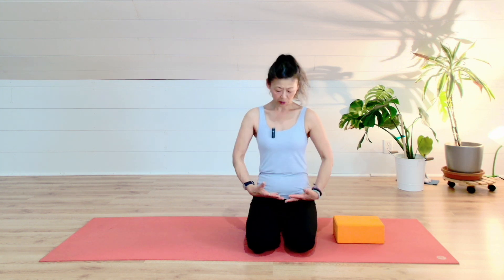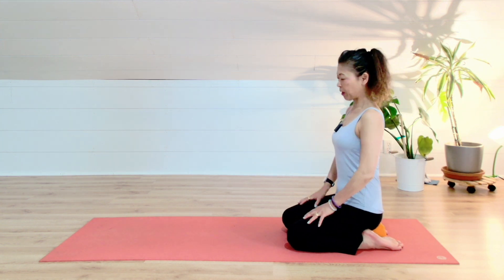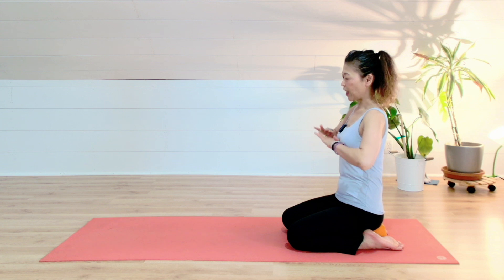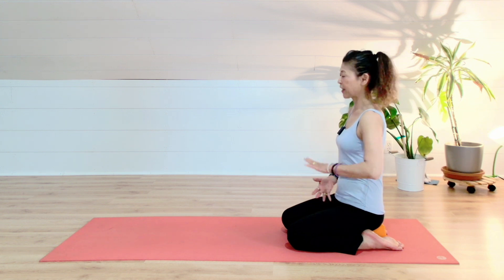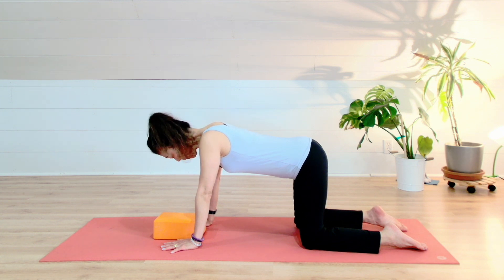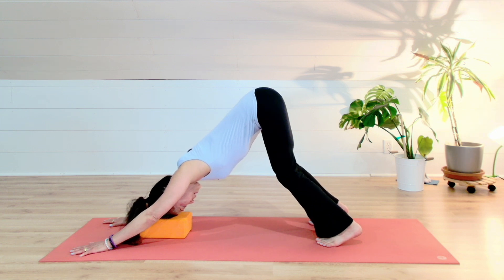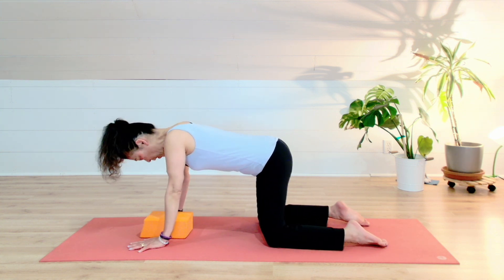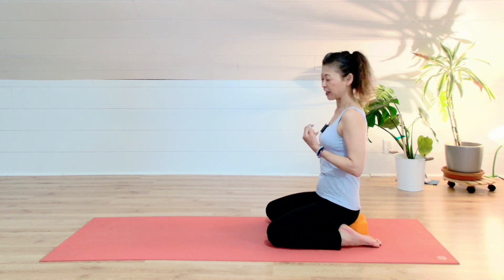[Restorative Flow] Pelvic Floor Release | Relax Yoga | Slow & Gentle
Let me know your feedback in the comment section below,
Thanks,
YUKO

Feel Better, Move Better, and Live & Stress Better.

Yoga to maintain or improve quality of your life.
Conscious movement and active relaxation to create Functional Body and Flexible Mind

Join me for Live online class
(Viewing recording class option available)

Yoga transformed me to be happier person, now my day with filled with gratitude, and live happily.
adrw

Let's do yoga that you enjoy everyday.

Secret of Yoga  is in the conscious breath and conscious movement.
That how simple of Yoga is.